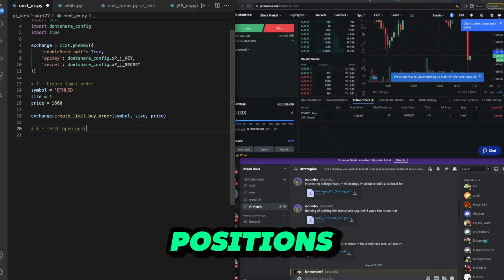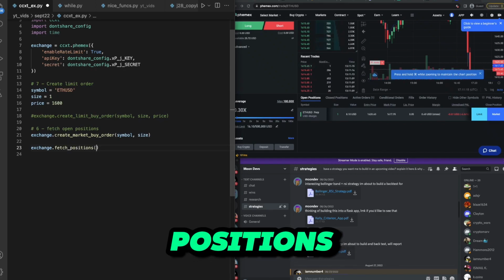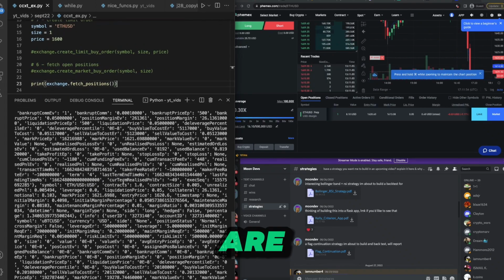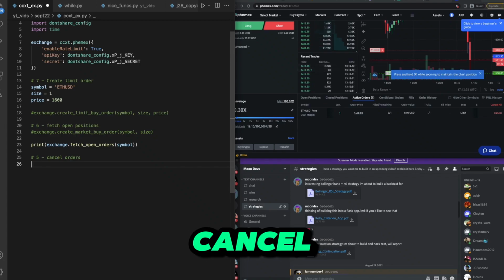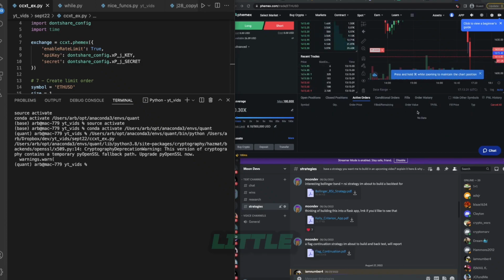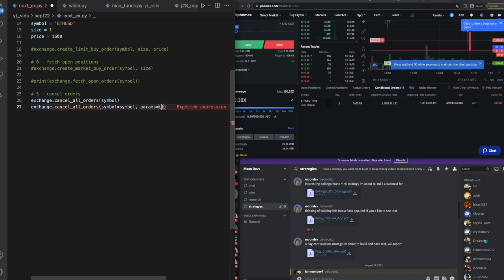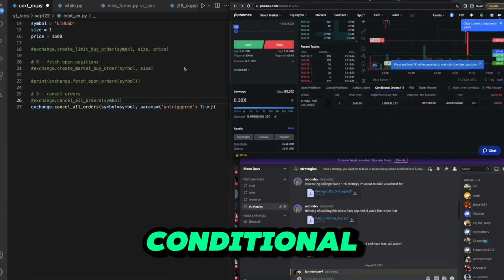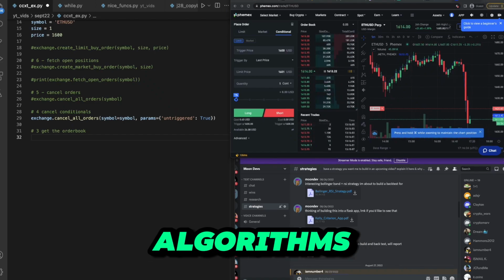The Moment the Strategy Starts Becoming Real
The creator transitions from explaining concepts into actually building the trading workflow step by step, making the strategy feel practical and real.